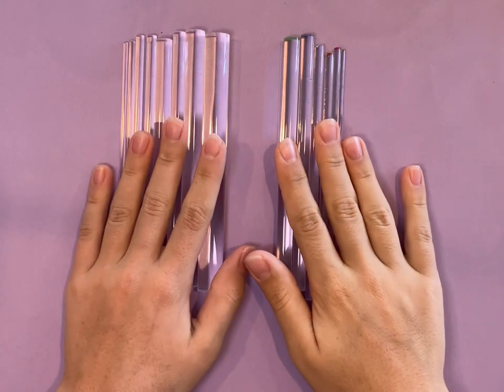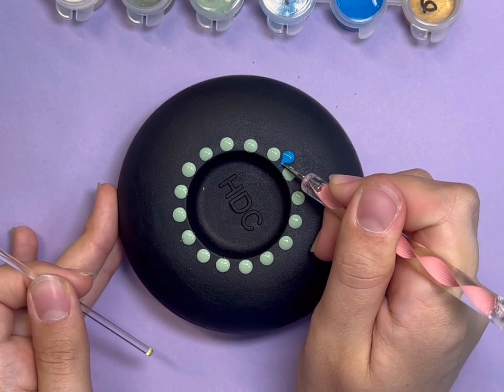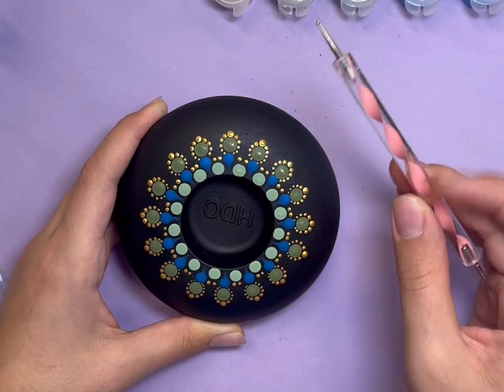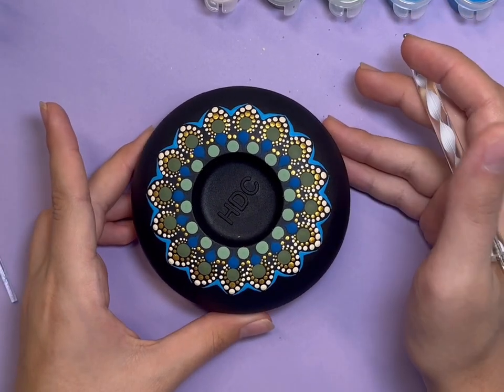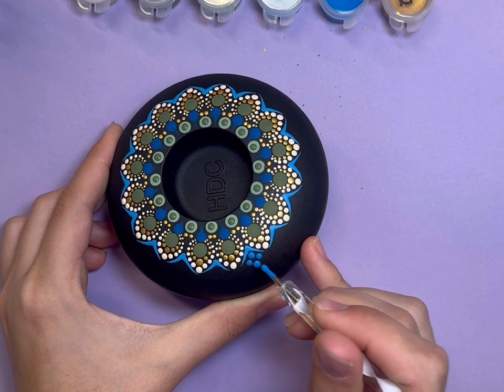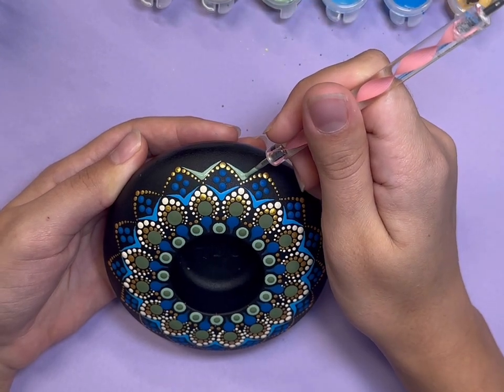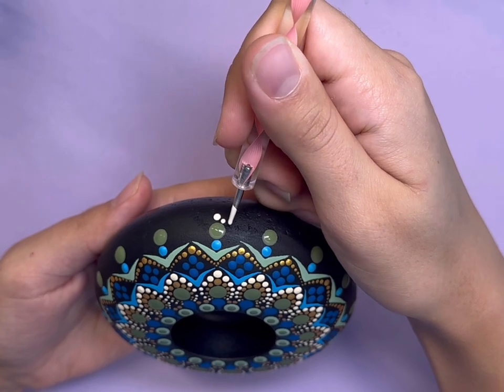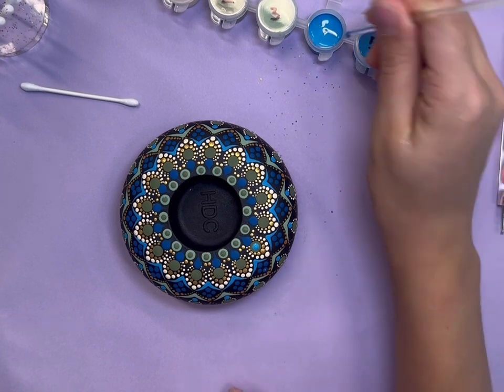Mandala tealight candle holder. Hand painted. Live workshop recording. Step by step follow along.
This workshop we got to create a cute tealight candle holder. It’s an easy follow along tutorial for beginners / intermediate artists. If you haven’t had addictions before …. Well….. now you will :) this form of art is super therapeutic and relaxing.  If you reside anywhere near Sacramento area, welcome to my workshop :)